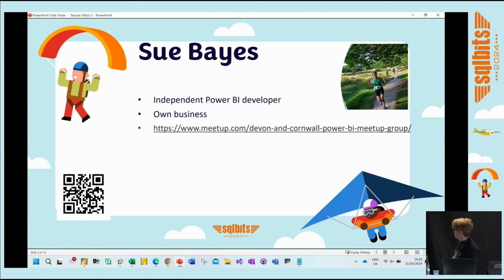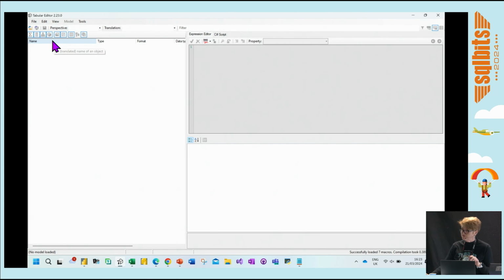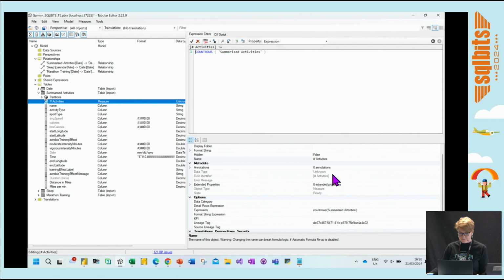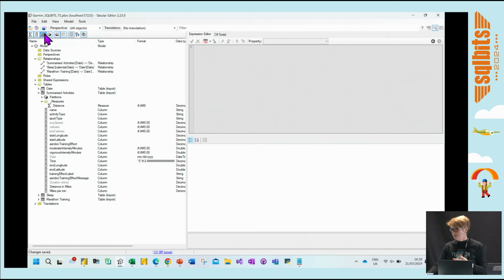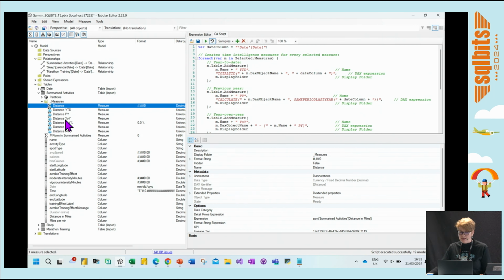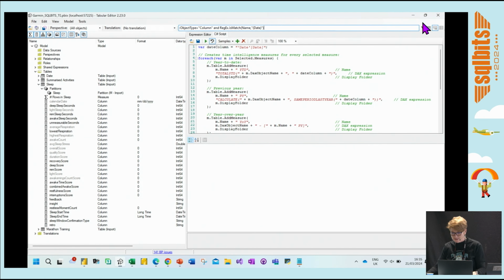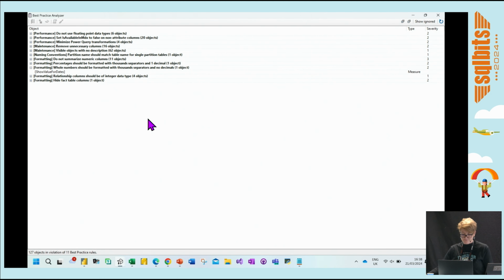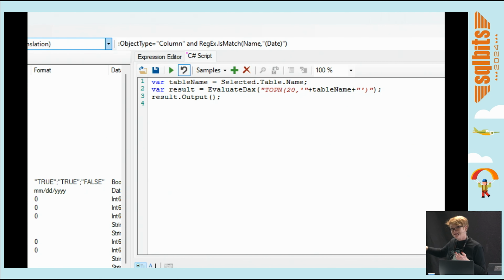Take off with Tabular Editor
A fast paced session showing several quick wins on how to use Tabular Editor to speed up delivery.